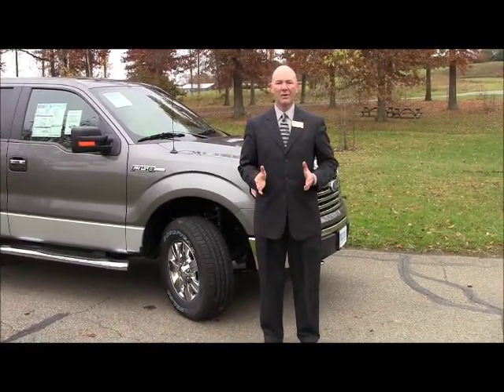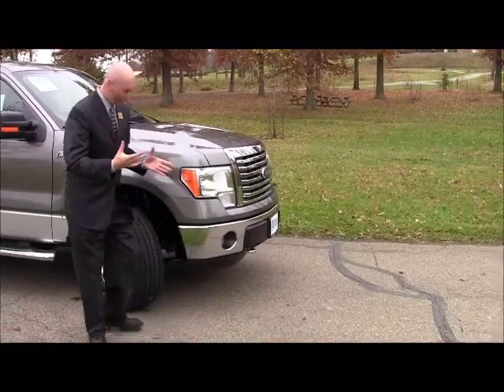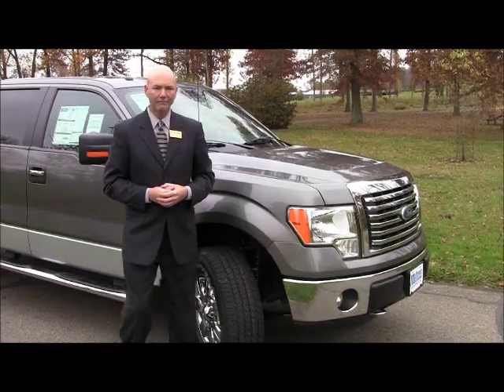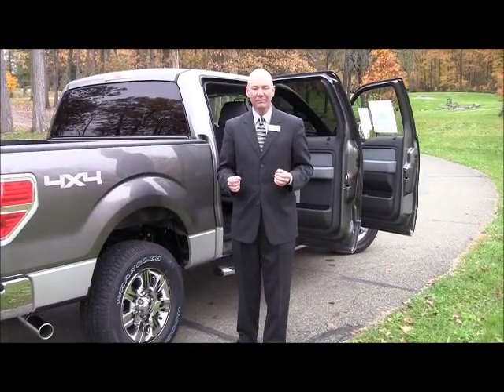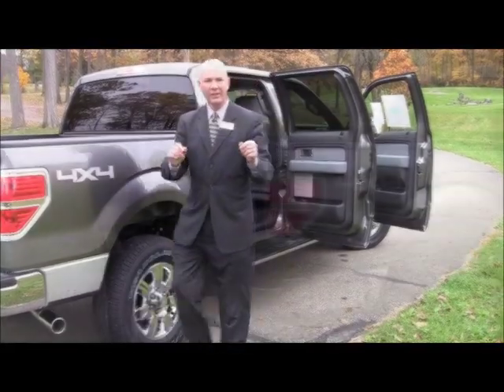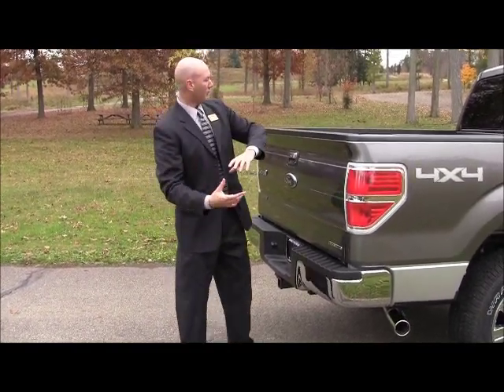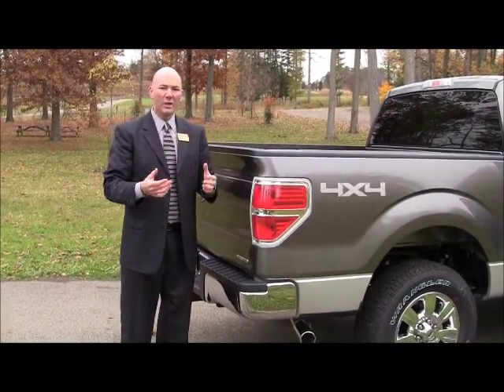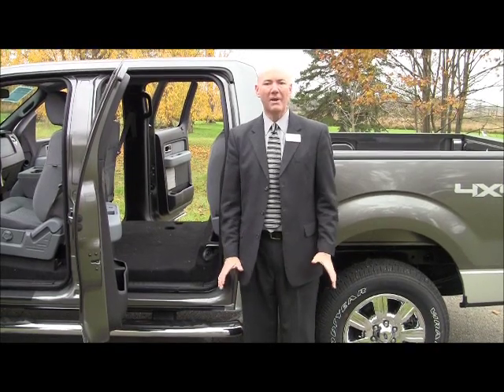2012 Ford F-150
2012 Ford F-150